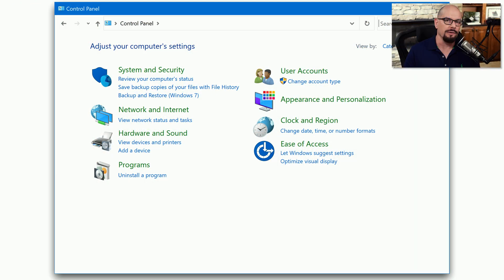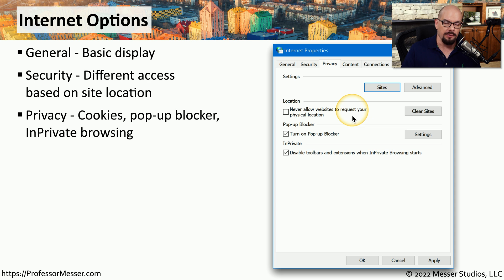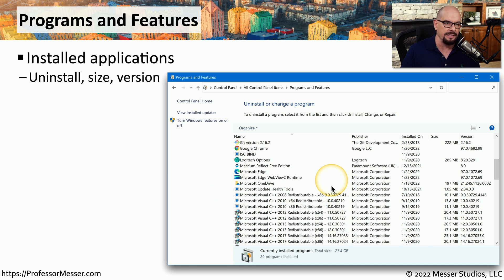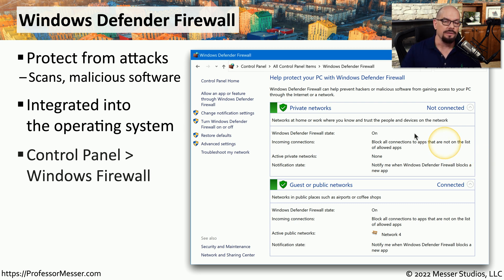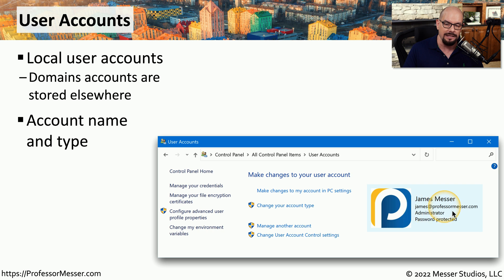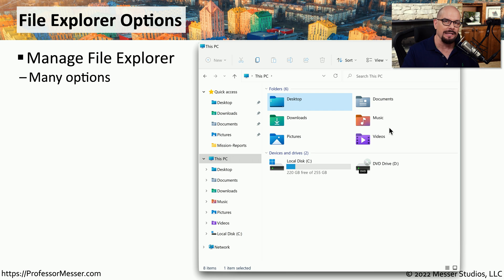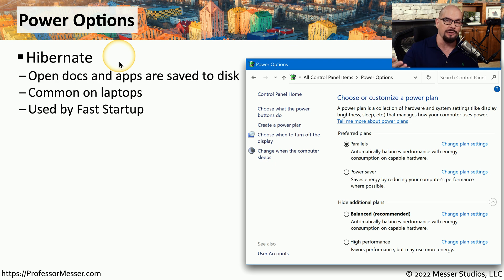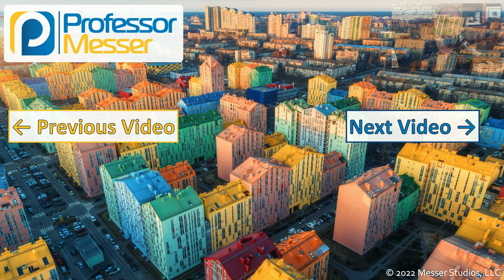The Windows Control Panel - CompTIA A+ 220-1102 - 1.4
The Windows Control Panel provides extensive customization of the operating systems. In this video, you’ll  learn about Device and Printers, Programs and Features, User Accounts, Device Manager, and much more.